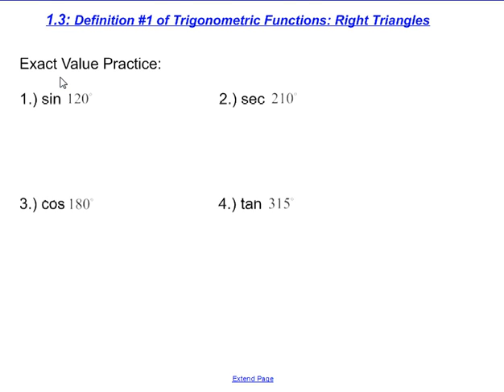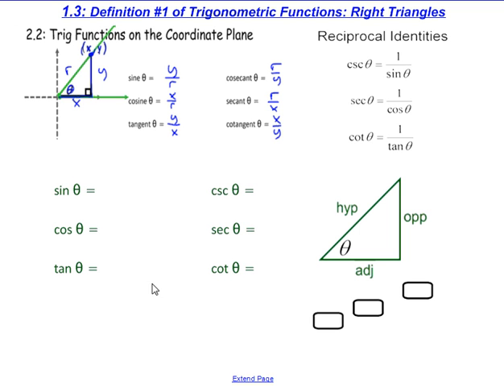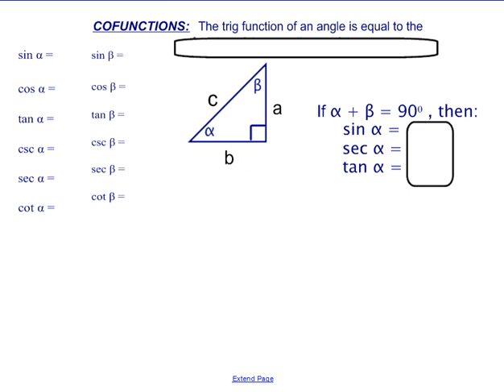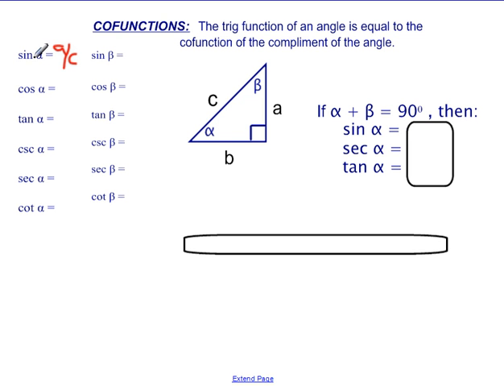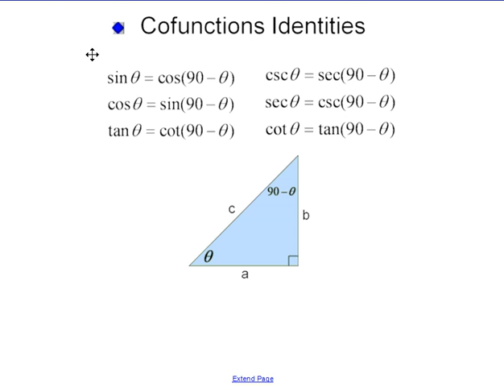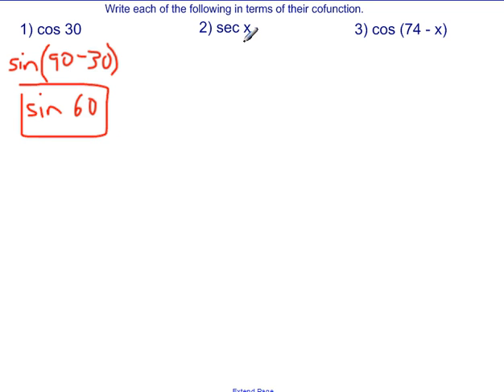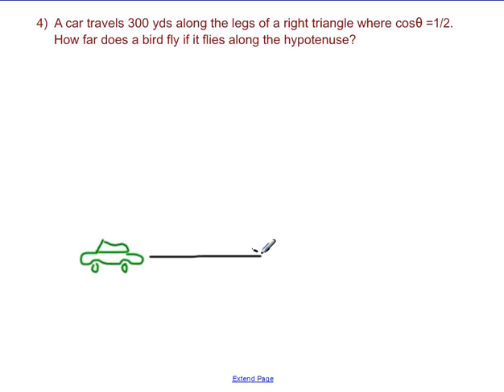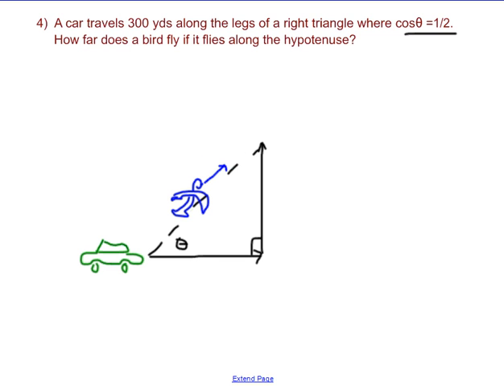2-1 Rt Triangle Defs